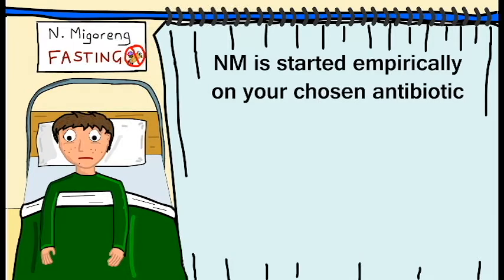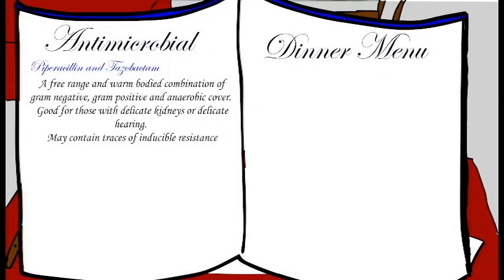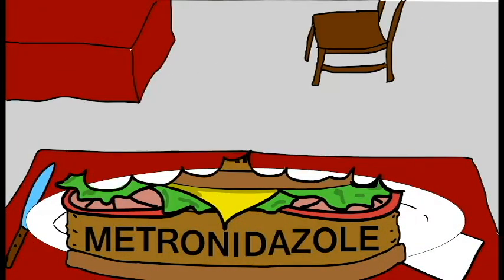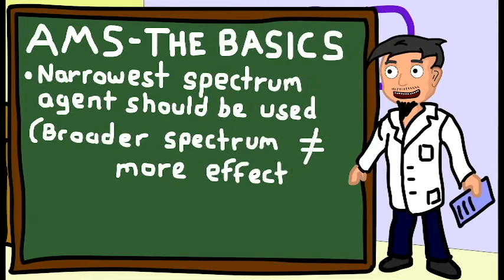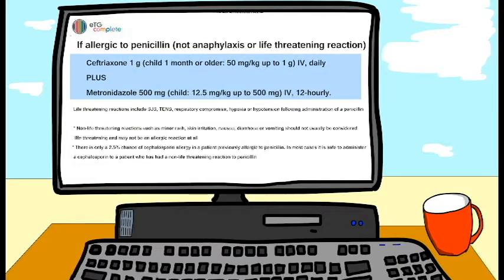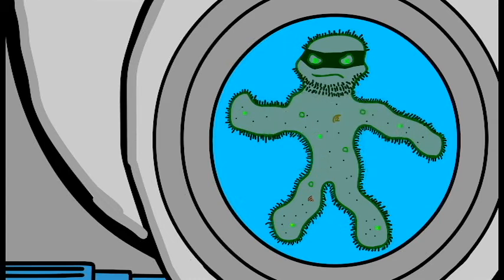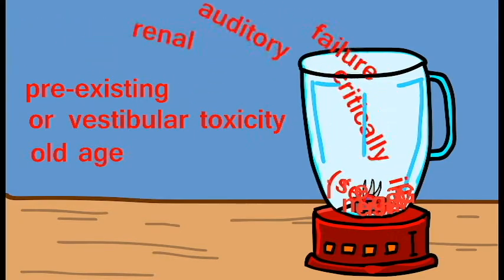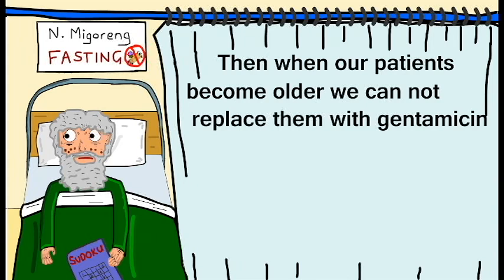AMS Training video part 2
An exciting plot twist in AMS training. Dr Rick finds a talking dog in his garage who convinces him to buy a magic lotto ticket. Will it be a winner? Or has Rick been conned out of $25? Find it all out, and answer the post video questions here: